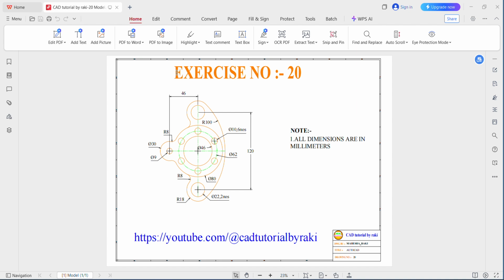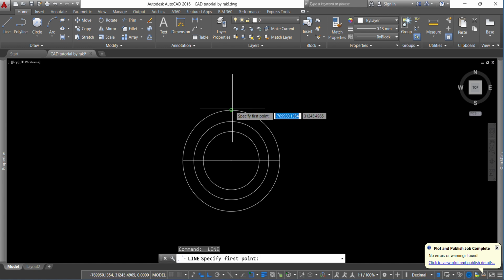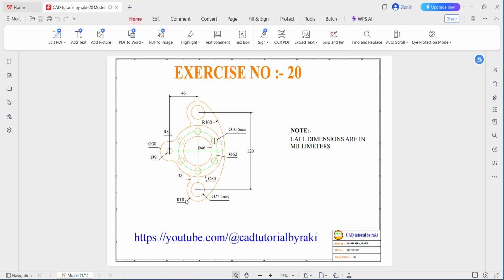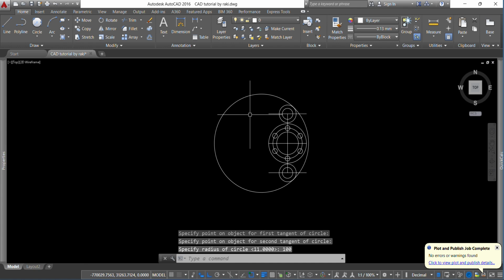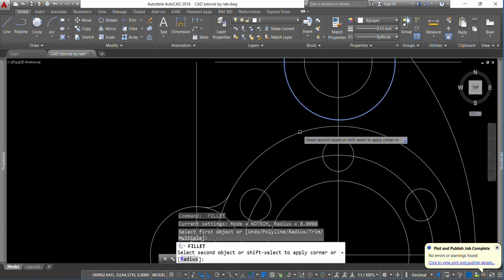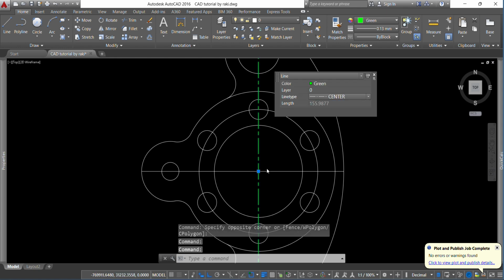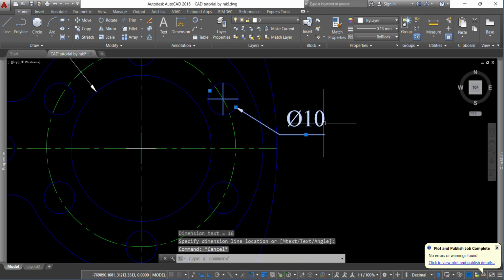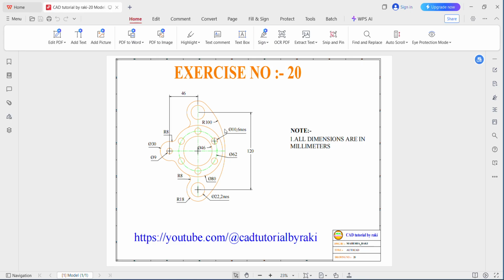Auto cad practice drawing 20